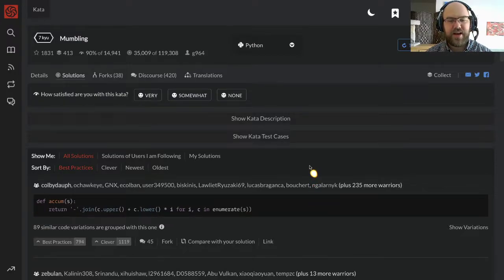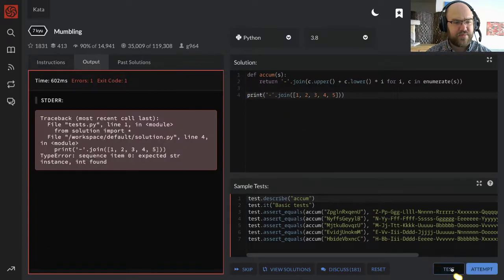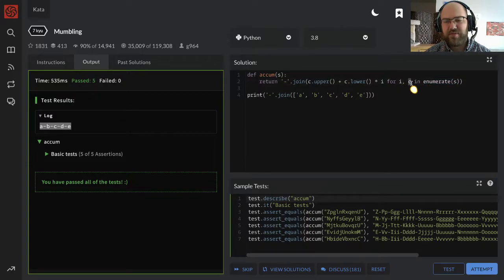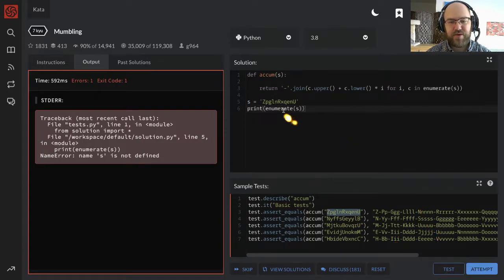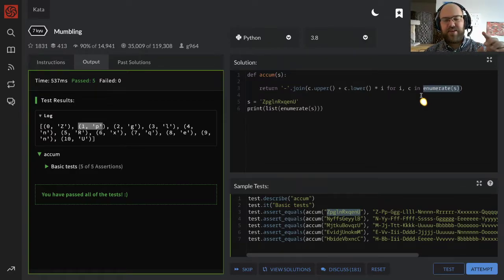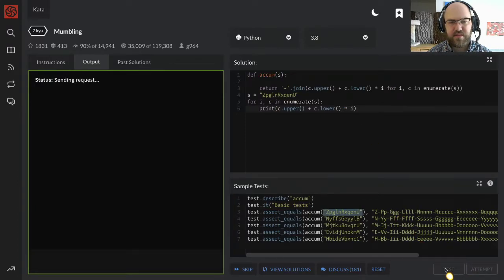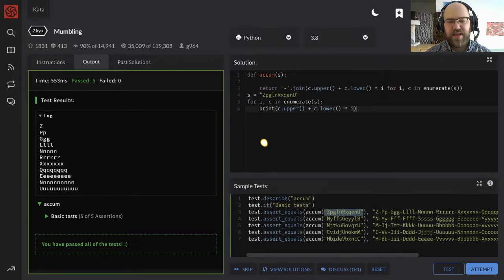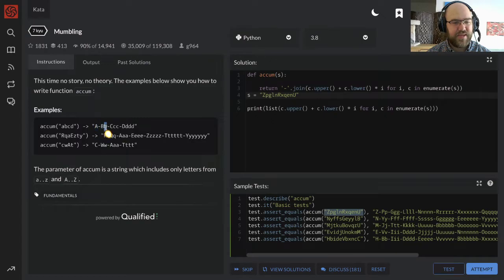How Did They Do That in One Line?? "Mumbling" Codewars Kata Solution Explained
After making a video where I solved this kata, I saw a neat one-liner solution that others had submitted, and decided to make this video explaining how it works.